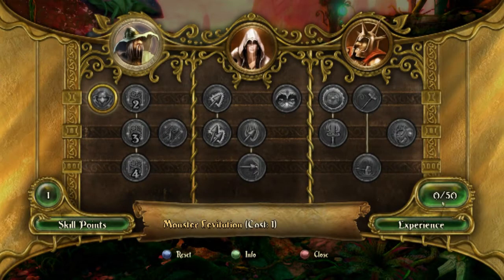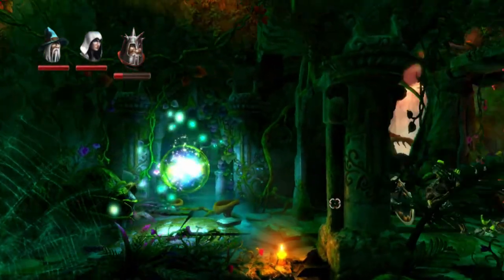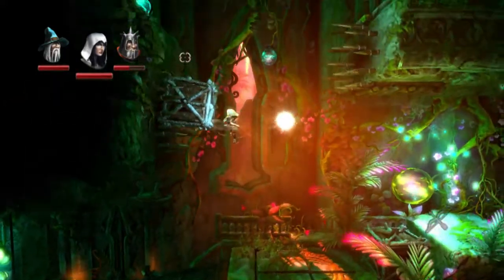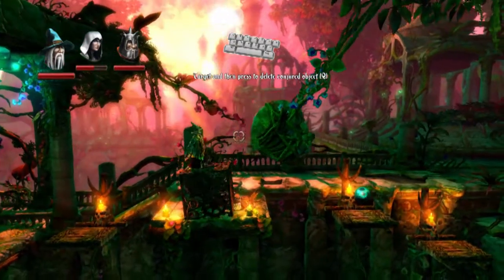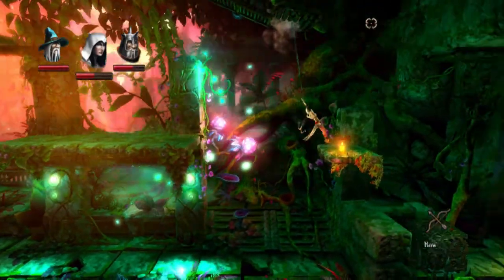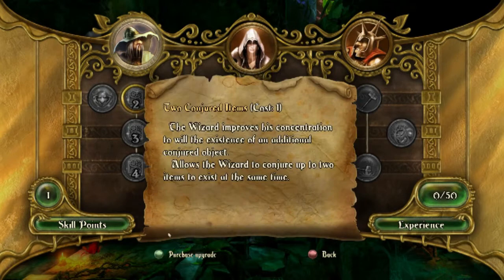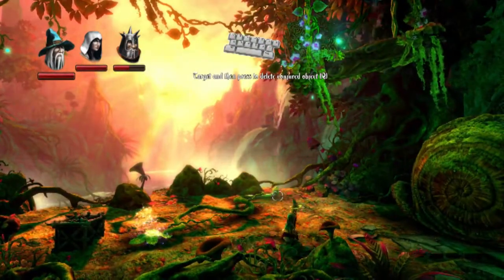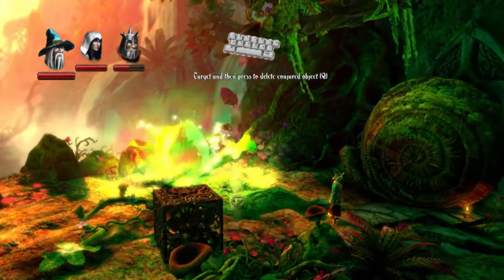Trine 2 | Part 2 | The Snail Shower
In this episode we continue through the first level and find a puzzle that made me waste so much time my first time playing.